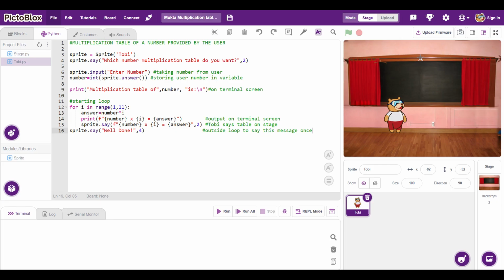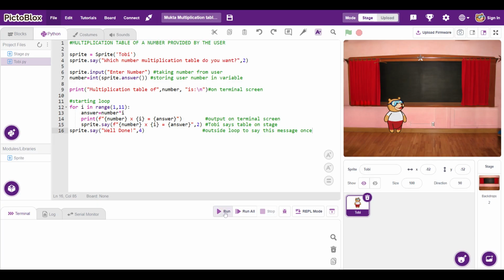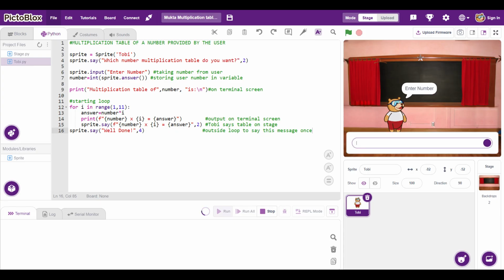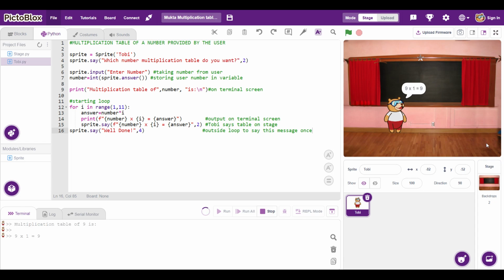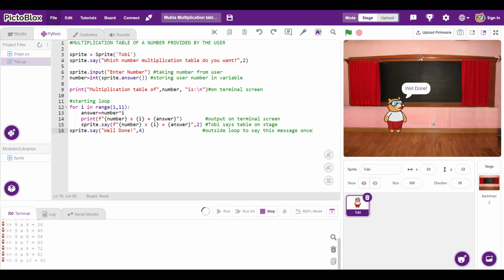Multiplication table | Python editor | PictoBlox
International Teacher Training Program on Python with PictobBlox
 explaining for loop in Python